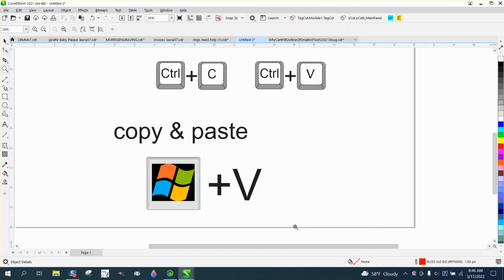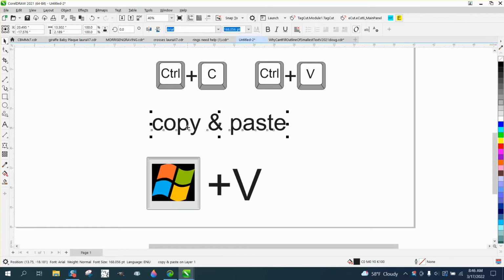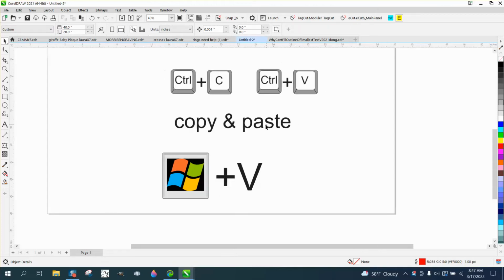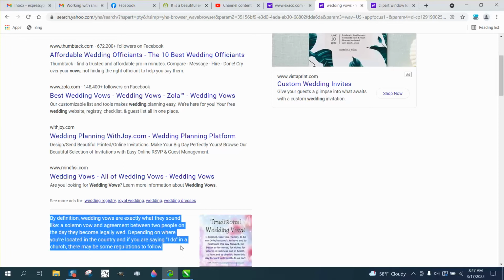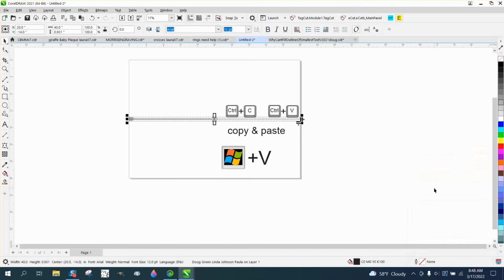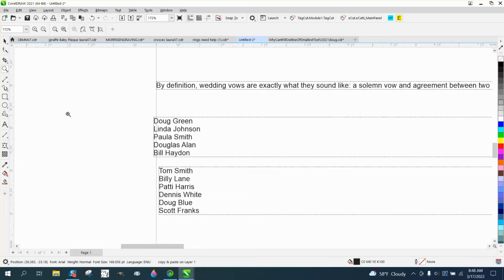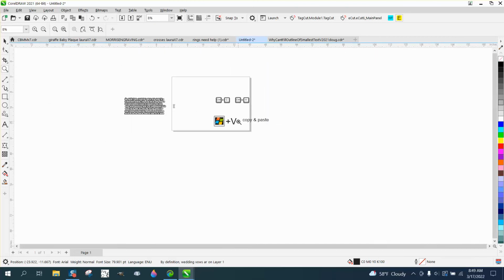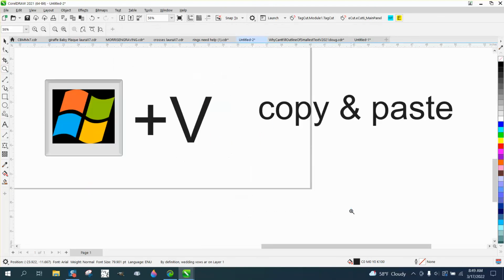Corel Draw Tips & Tricks Copy Copy Copy Copy PASTE